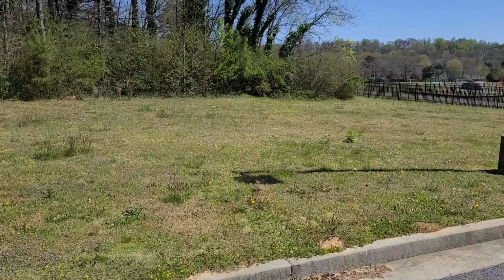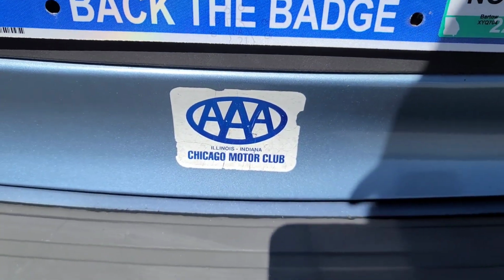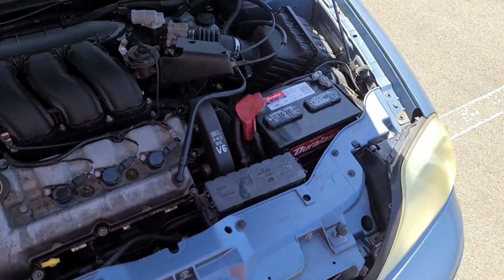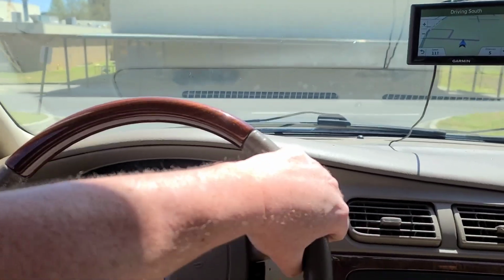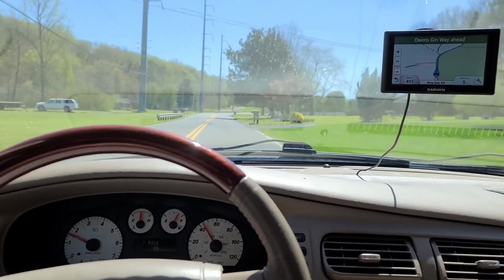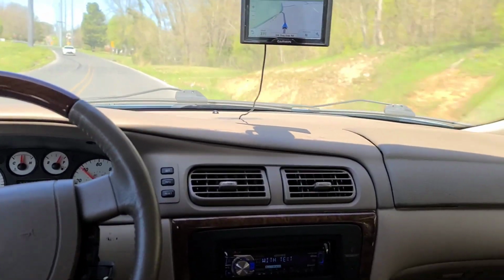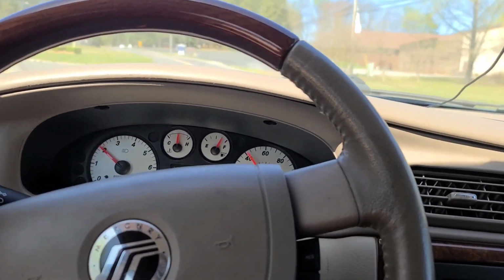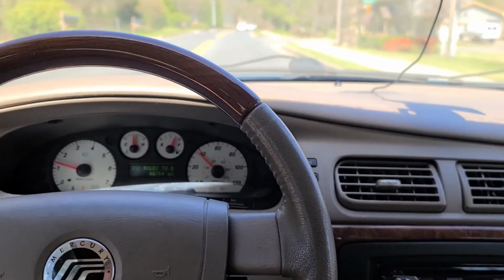2005 Mercury Sable LS wagon pov test drive price reveal at end ! my daily